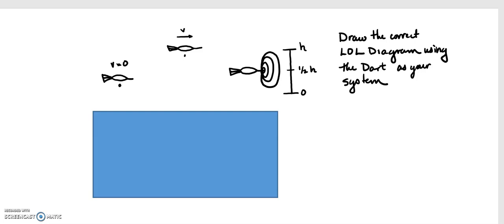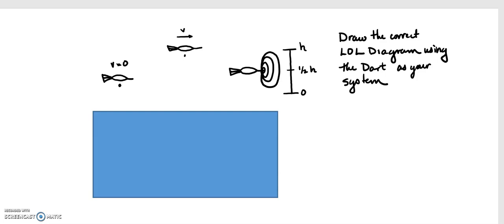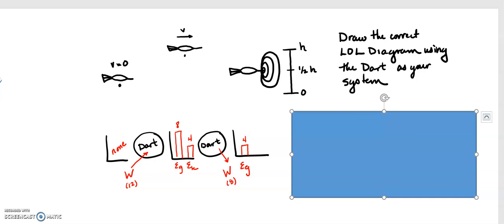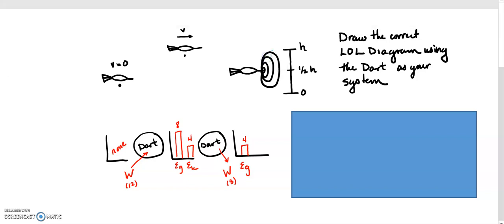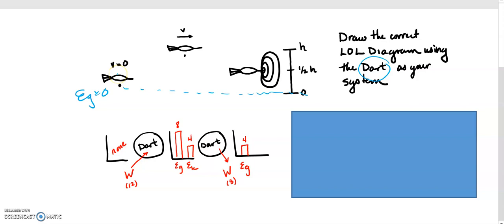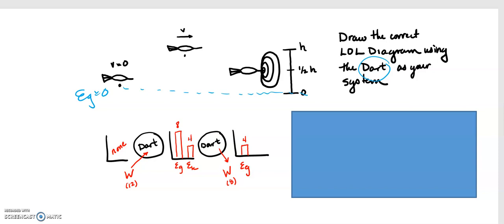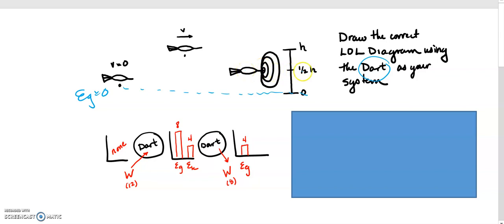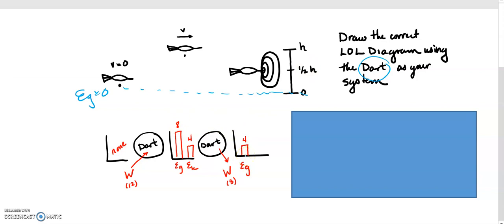LOL challenge problem